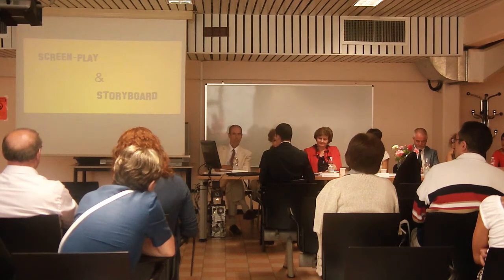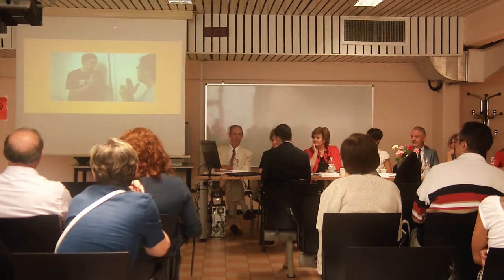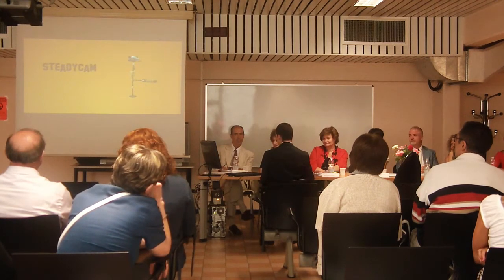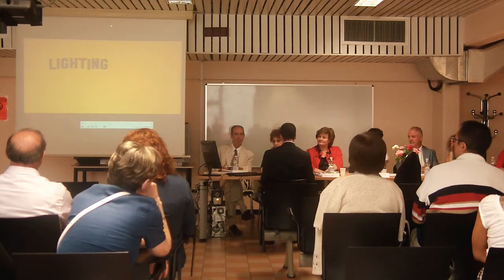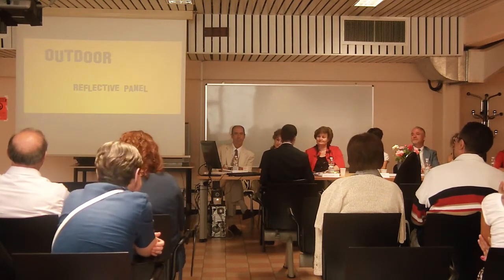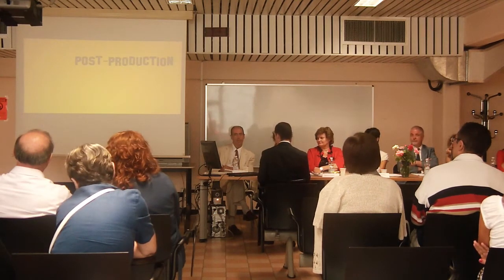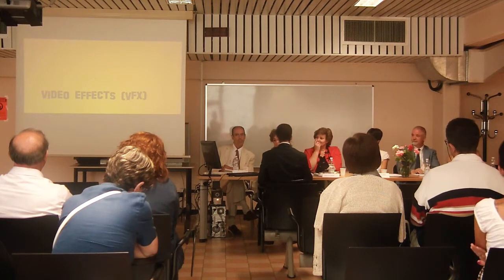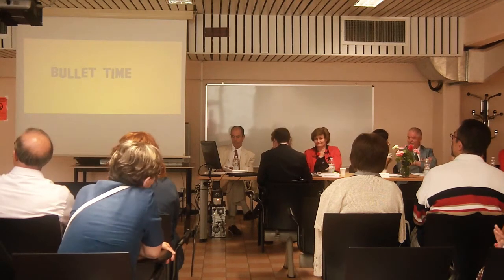Laurea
Oh bella! Sono dottore!! XD